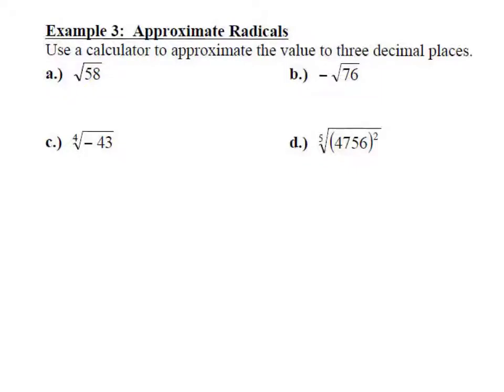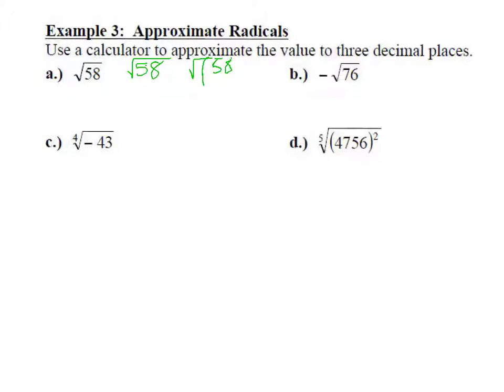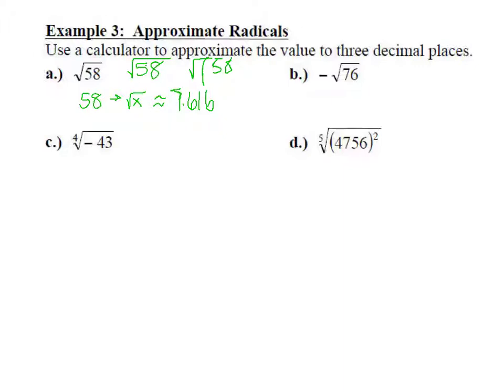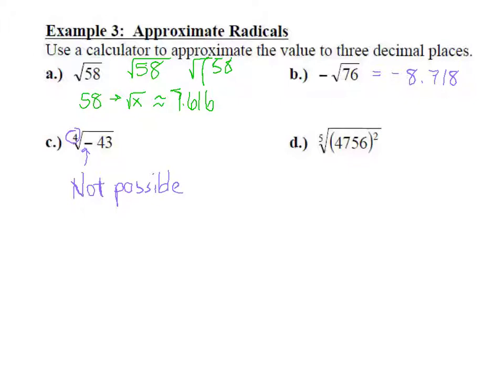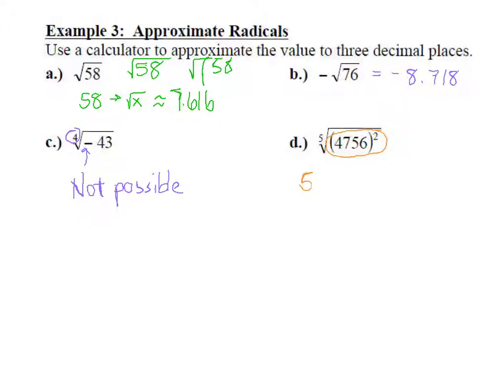Algebra 2: 6.4 Notes: Example 3 - Approximate Radicals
This video will show you how to approximate radical expressions by using a calculator.  WATCH the steps!